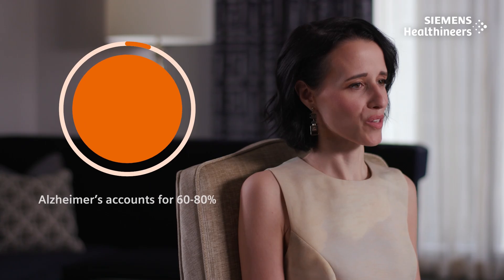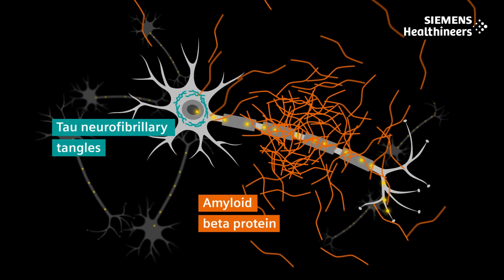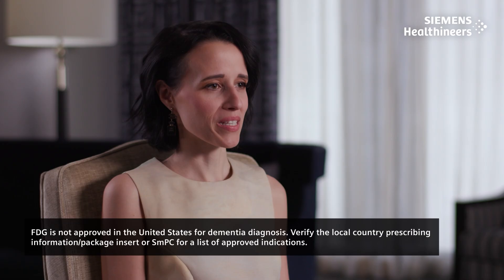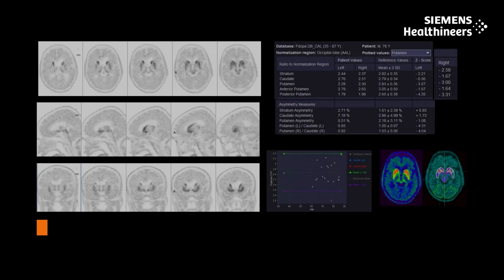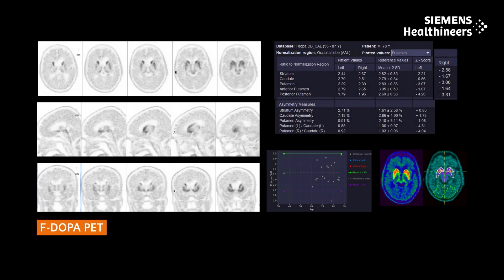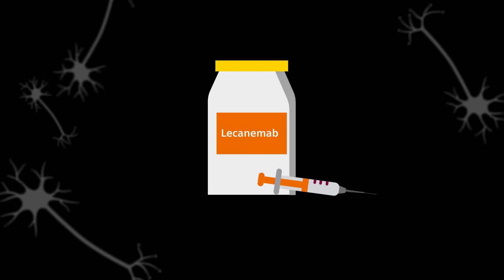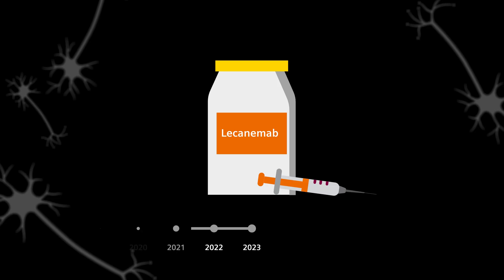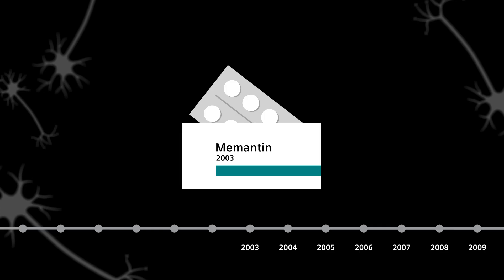Alzheimer’s disease diagnosis explained | The role of PET and MRI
Alzheimer’s disease is the most common form of dementia, but modern medical imaging offers new ways to detect and understand it. In this video, neuroradiologist Dr. Ana Franceschi explains how molecular imaging, brain PET imaging, MRI, and hybrid PET/MRI are used in the diagnosis and management of Alzheimer’s disease and other neurodegenerative conditions. Learn how tools like Amyloid PET, Tau PET, and FDG PET scans help detect beta amyloid plaques, tau tangles, and other changes linked to cognitive decline.

Chapters:
0:00 Alzheimer’s disease overview
0:40 Role of MRI in diagnosing Alzheimer's disease
1:20 Role of PET scans in detecting Alzheimer's disease
2:30 PET/MRI hybrid imaging benefits
3:20 New treatments and disease-modifying therapies